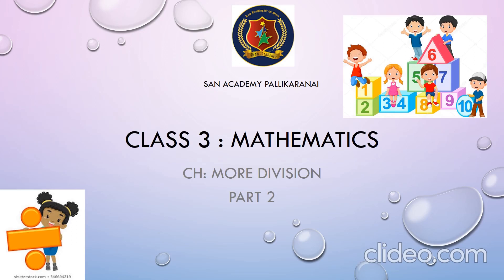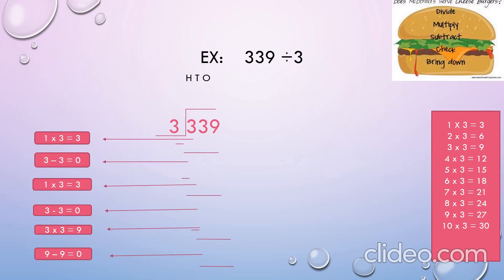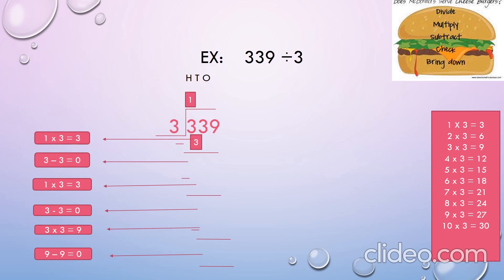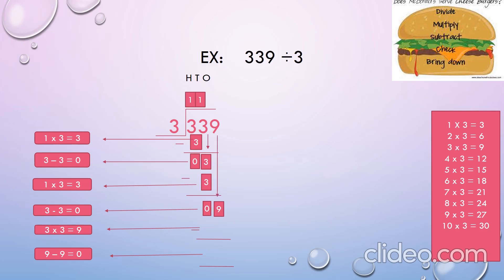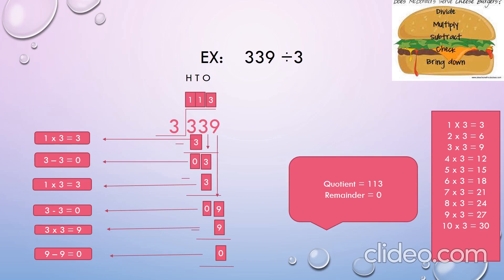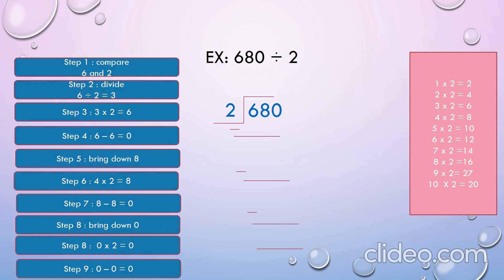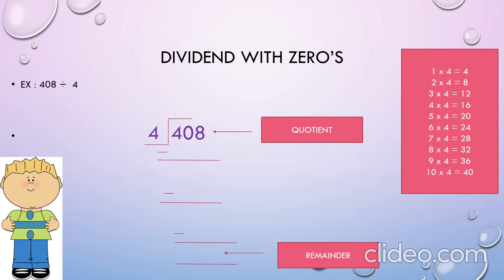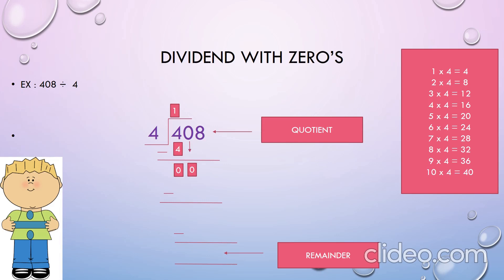class 3 mathematics chapter 7 more division 3 digit division , dividend with zeros